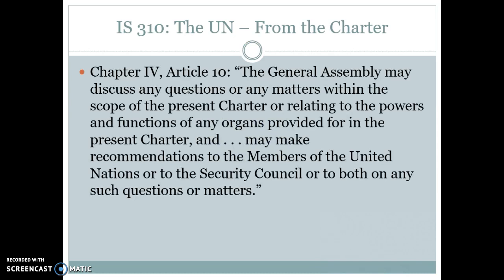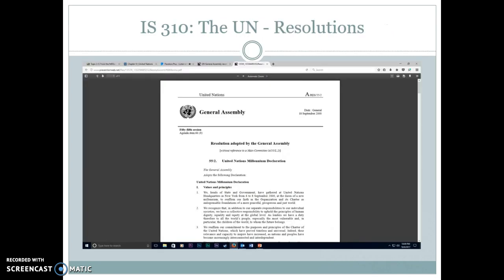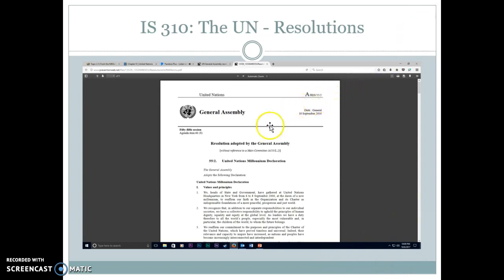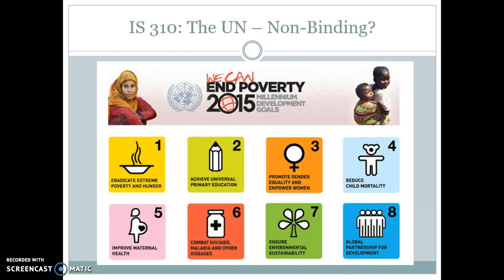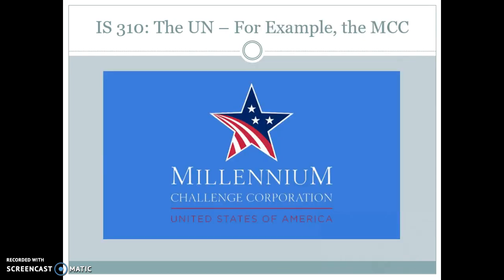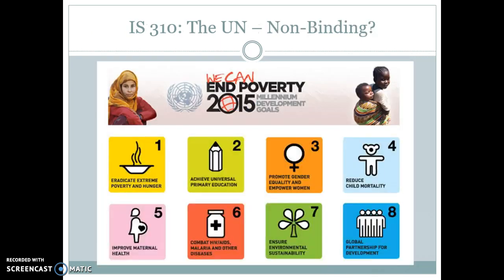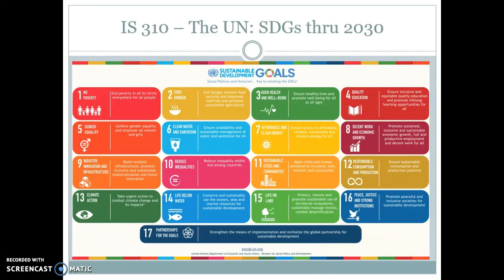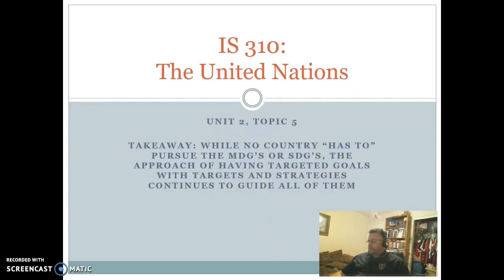IS 310 2-5